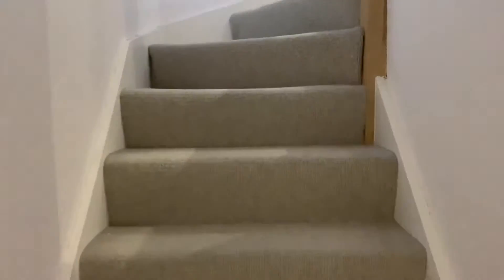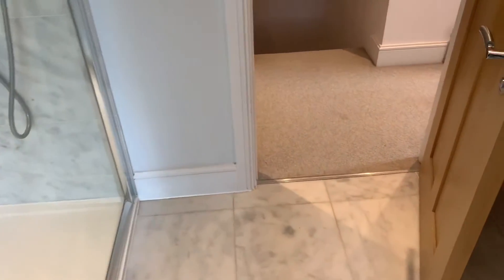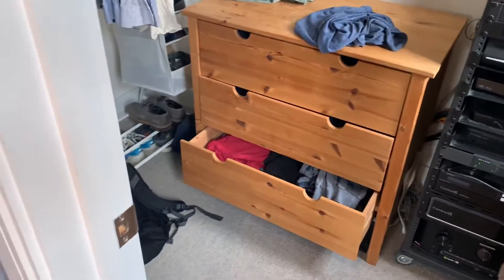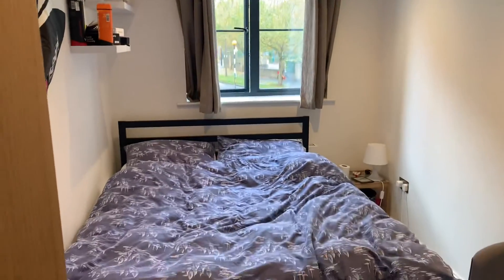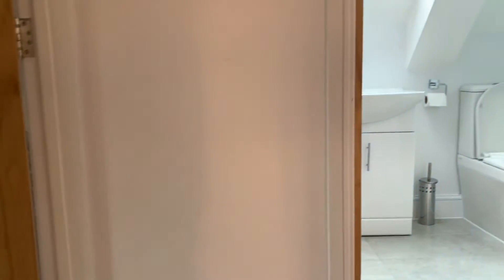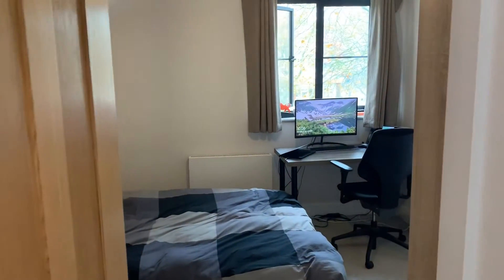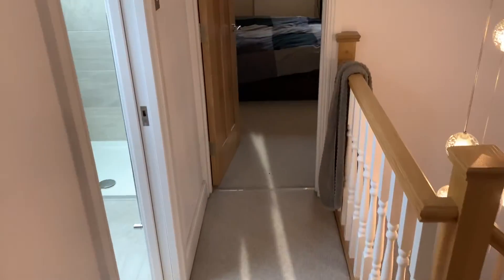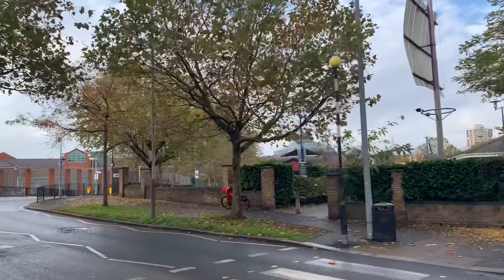4 Bed House, Redriff Road.